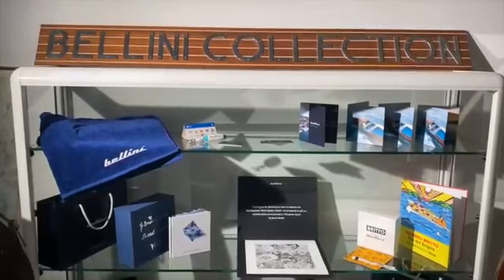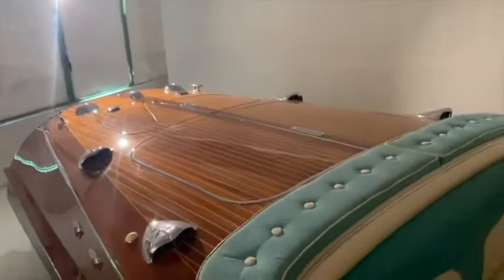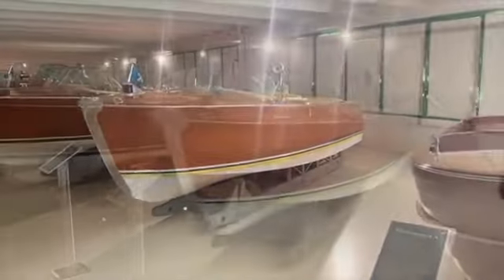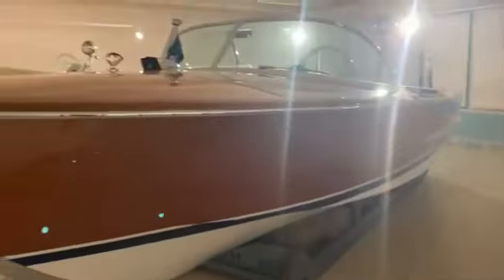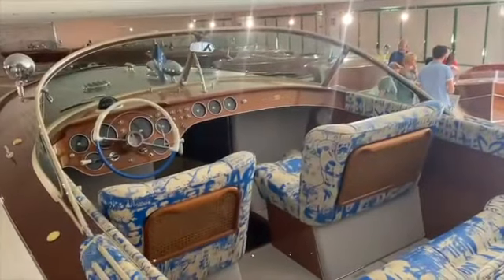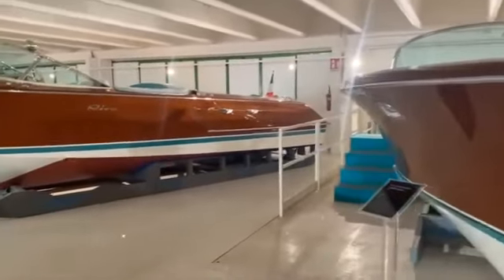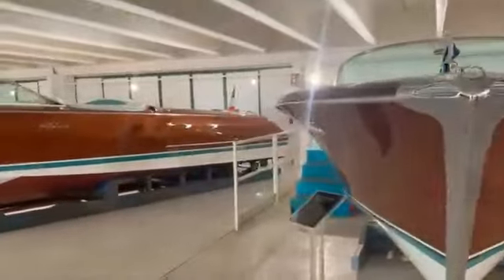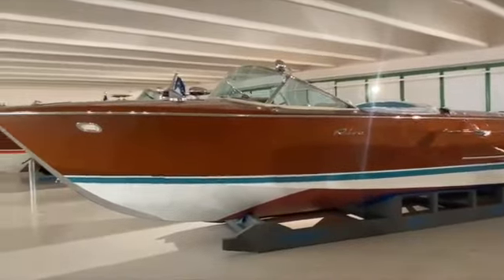We take. tour of an amazing collection of Riva boats!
This week we head to Italy to see an amazing collection or Wooden Riva speedboats!

We love the ocean and boating! We cruise in our 2001 Sea Ray 400 Sedan Bridge, Calypso II, on the South Coast of Massachusetts and Cape Cod and the Islands. Join us on our adventures - we share favorite ports and places to visit, favorite boating products, and how-tos.

+ Our current boat - Calypso II, a 2001 Sea Ray 400 Sedan Bridge:

In 2019, we wanted a new boat that was bigger and had a longer range, so we targeted 40-footers with diesel power to achieve both of these goals. With our criteria and budget, we searched for a diesel-powered Sea Ray 400 Sedanbridge 2001 or newer. After scouring the Internet we found a boat on the Chesapeake Bay which would become Calypso II.

+ Specs - 2001 Sea Ray 400 Sedan Bridge:

• Length: 40 feet
• Beam: 14 feet
• Draft: 4 feet
• Fuel: diesel 350 gal
• Power: 2 Caterpillar 3126 inboard straight-shaft turbocharged diesel engines 350hp each

+ Dinghy

2021 North Atlantic Inflatables, 9" 8" Aluminum RIB
Tohatsu 8Hp outboard motor

+ Our commitment to the sea:

Because we enjoy boating and the fun it brings our family, we are committed to protecting the bays, harbors, and oceans we cruise on, as well as the ones we dream about. Starting with following no-discharge rules, not using disposable plastic bottles, and only using biodegradable products on Calypso II, we try to do our part to preserve this invaluable resource.

Join us on our adventures - we share favorite ports and places to visit, favorite boating products, and how-to's.